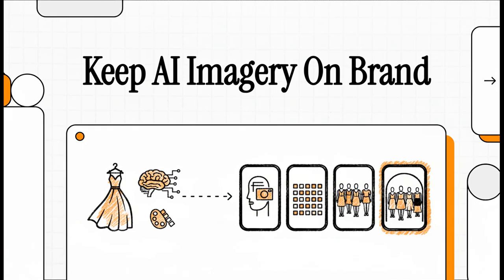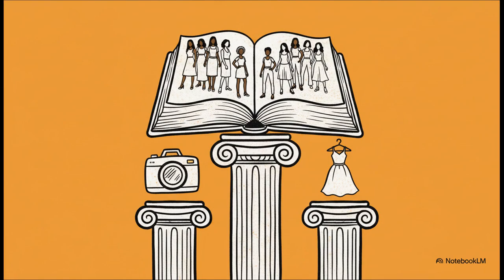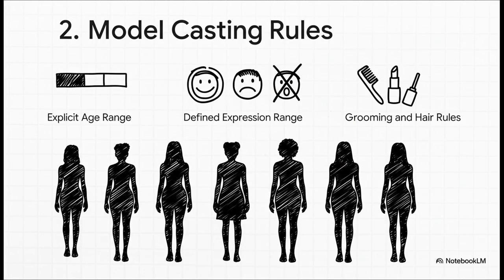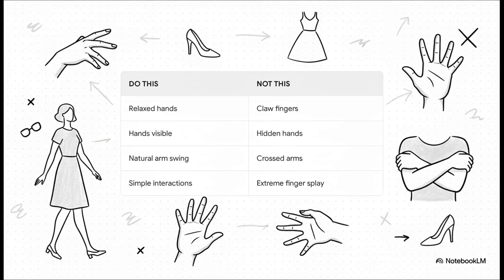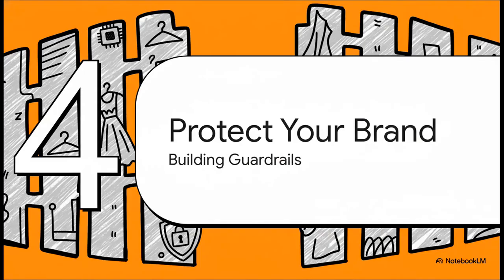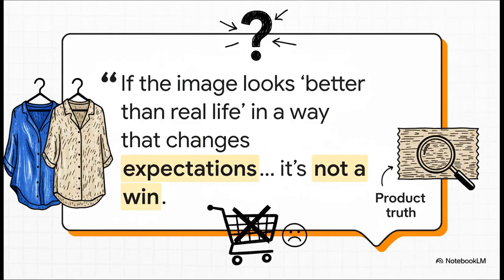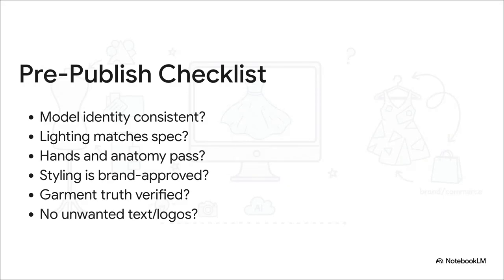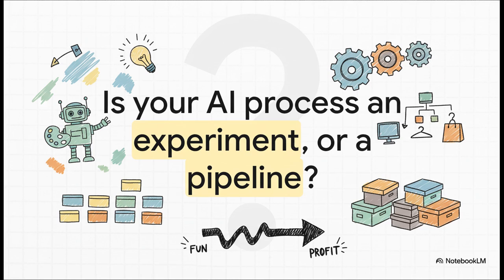Systems for Maintaining On-Brand AI Model Consistency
This guide details a strategic framework for fashion brands to maintain visual consistency and identity when utilizing AI-generated models. The text argues that brand trust is built through rigorous systems rather than random image generation, advocating for the creation of a comprehensive Style Bible. Key recommendations include establishing standardized prompt templates, enforcing strict pose libraries, and using negative prompts to eliminate anatomical errors and off-brand styling. By prioritizing fabric truth and disciplined approval workflows, companies can ensure their digital imagery remains professional and realistic. Ultimately, the source emphasizes that scaling AI content successfully requires controlled variables to prevent identity drift and maintain a premium aesthetic.